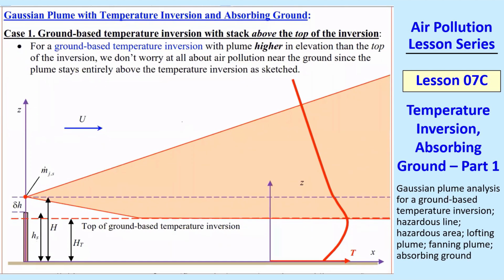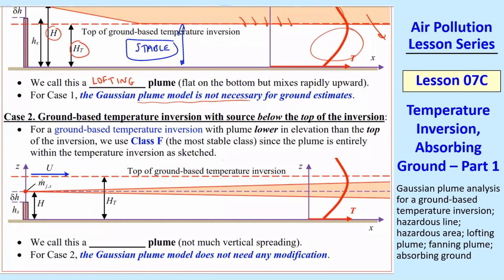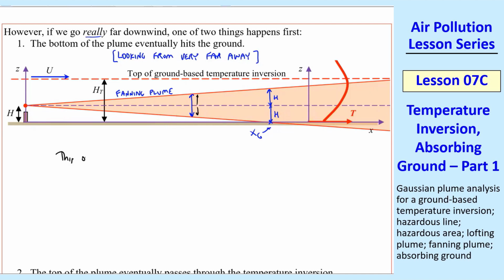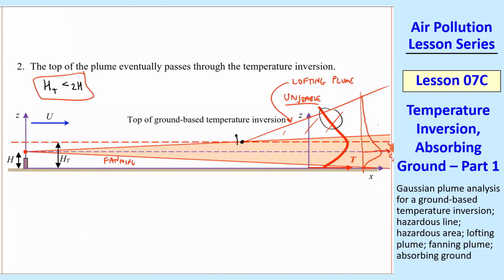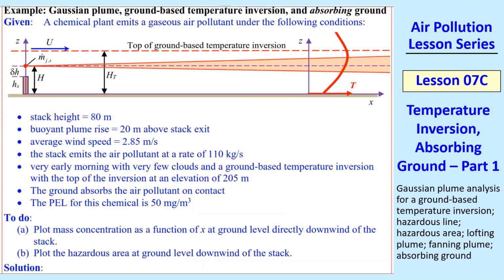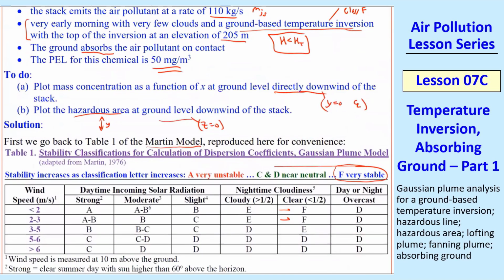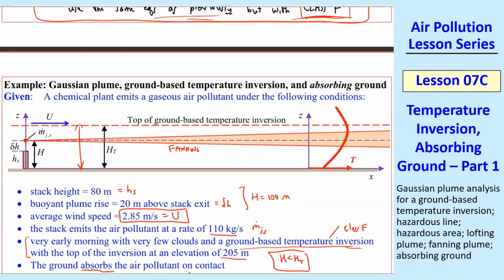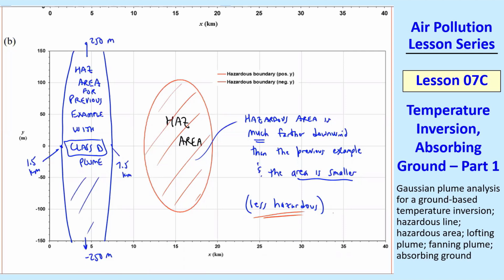Air Pollution Lesson 07C: Temperature Inversion, Absorbing Ground – Part 1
Air Pollution Lesson Series - Lesson 07C: Temperature Inversion, Absorbing Ground – Part 1

In this 14-minute video, Professor John Cimbala continues discussing the Gaussian plume model. In this lesson he shows how to calculate the hazardous zone (or hazardous area) downwind of a plume under conditions in which the ground absorbs the air pollutant and there is a ground-based temperature inversion. He walks the viewer through an example problem to illustrate.